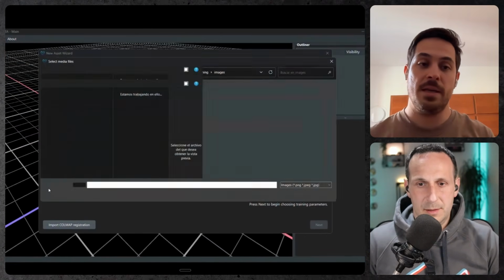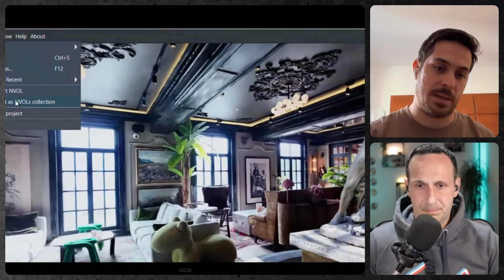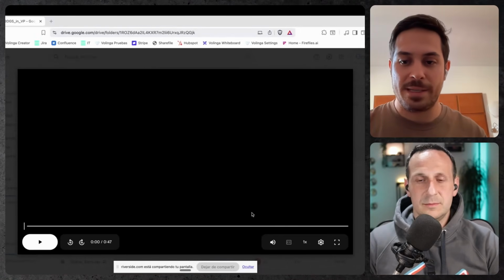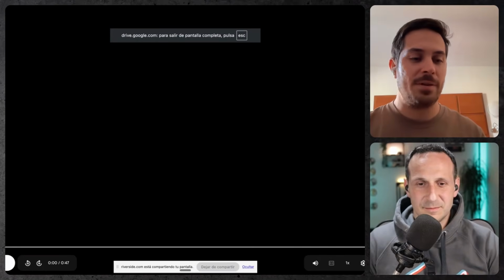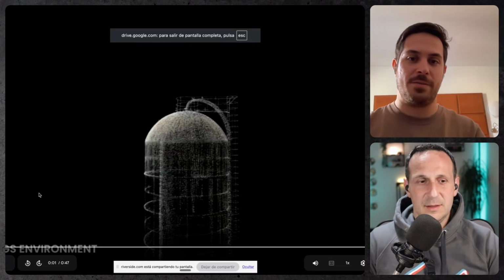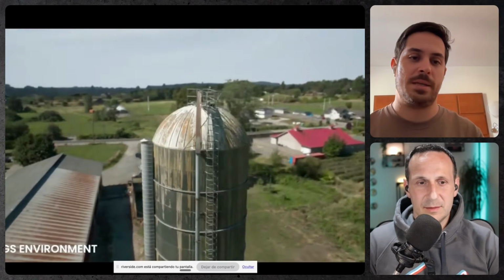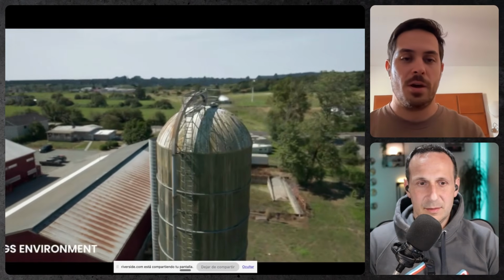Relighting Gaussian Splats Is Now Possible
Fernando Rivas-Manzaneque is the CEO and co-founder of Volinga AI, a spin-off born from early research into 3D Gaussian Splatting for professional film and virtual production. In this episode, Fernando walks through what Volinga actually does: from its Unreal Engine plugin, which brings relighting, depth of field, reflections, and proxy mesh-based materials to Gaussian Splats, to the newly released Volinga Suite, a full end-to-end pipeline built on top of LightField Studio with HDR and ACES support for Hollywood-grade workflows. We cover real production use cases, including a digital replica of Auschwitz-Birkenau and a Paramount+ TV show that replaced a dangerous location shoot with a VP set. Fernando also breaks down the difference between additive and mesh-based lighting, the EnVol file format, and where 4D Gaussian Splatting and generative splat creation are heading in 2026.

Video Chapters:
0:00 Intro
3:12 What the Plugin Can Do
5:36 Handling Reflective Materials
8:48 Additive vs Mesh Lighting
13:00 Introducing the Volinga Suite
21:36 Formats, Metadata, and Pricing
26:24 Real Production Use Cases
28:00 Digitizing a Historic Site
32:48 Getting Studios to Adopt Splatting
36:00 Splats for Games and VR
38:24 Synthetic and AI-Generated Splats
42:24 The Challenge of Animated Splats
44:48 Advice for Internal Buy-In
47:12 What's Next for Volinga